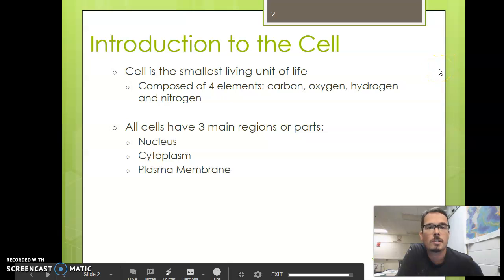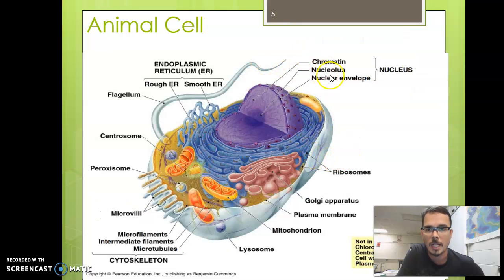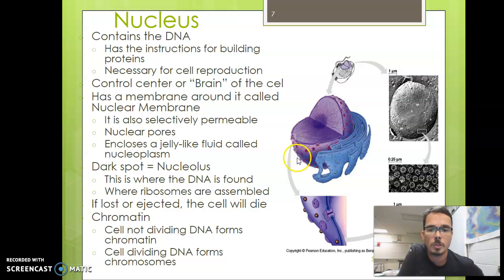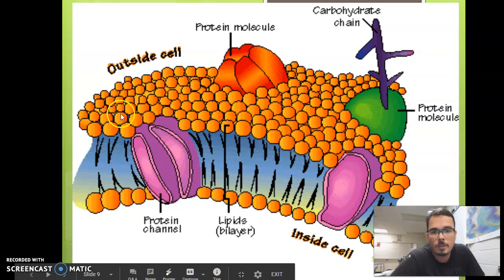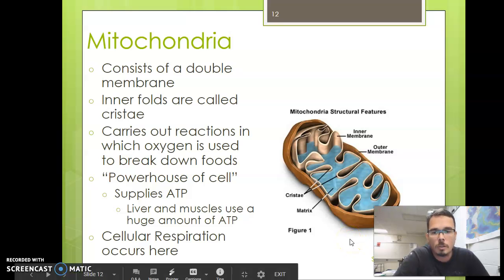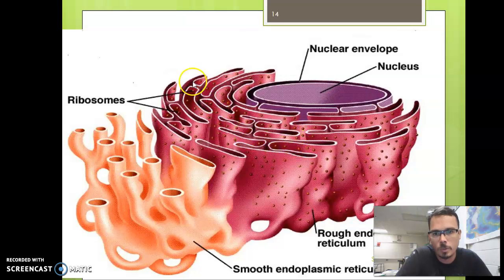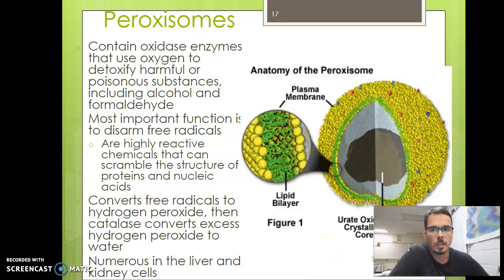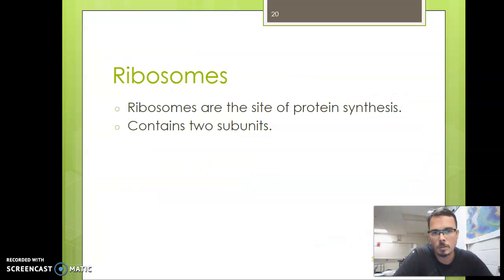HAP Ch.2 Cells